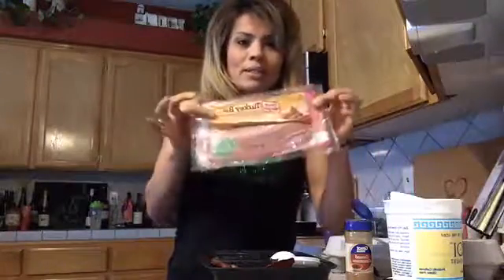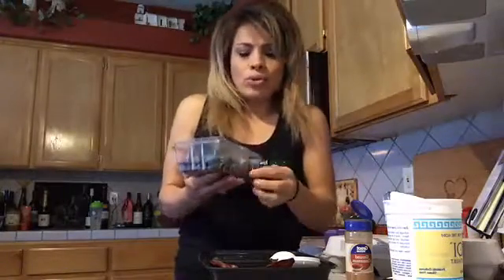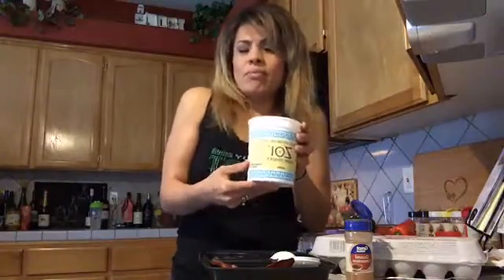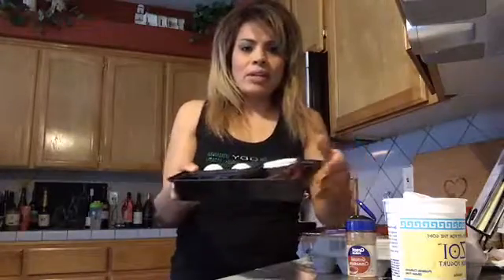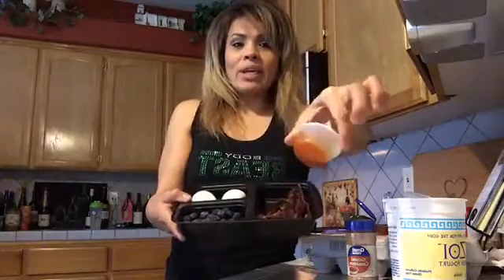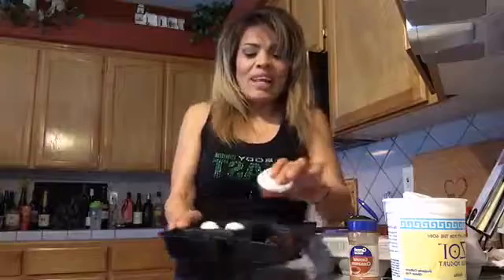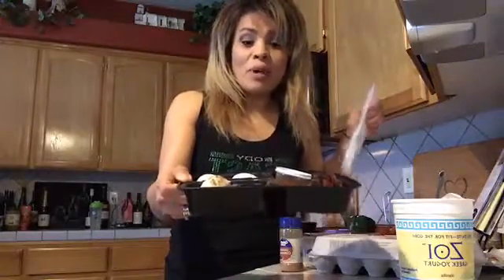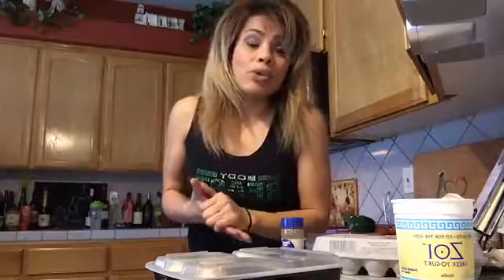Breakfast Meal Prep